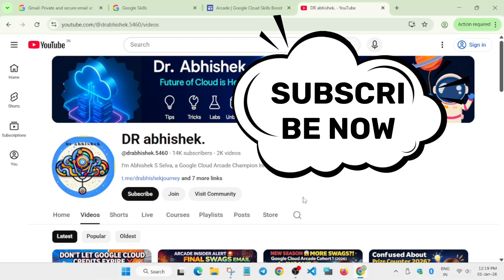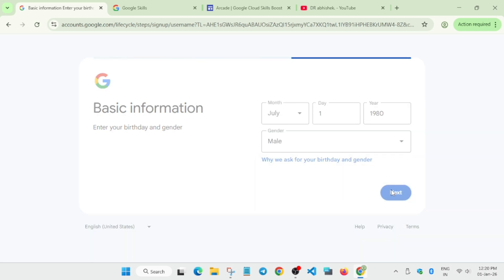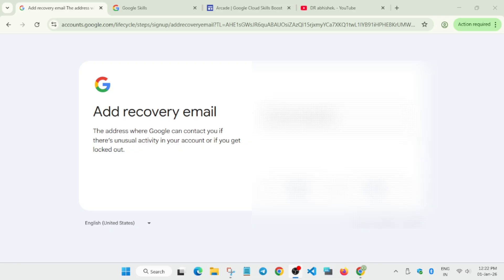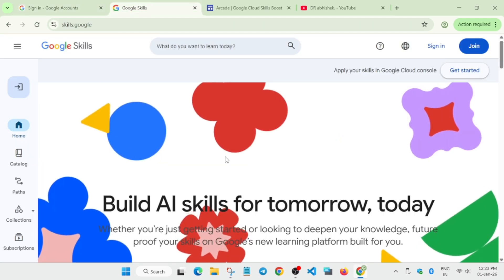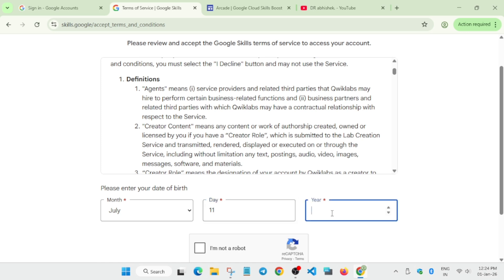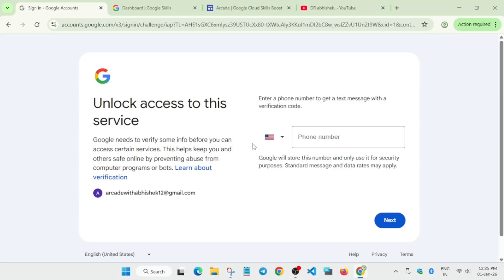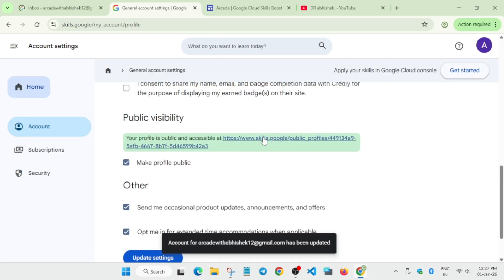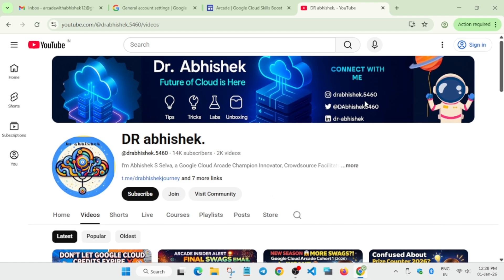Step-by-Step Setup Guide ⚠️ | New Gmail & Cloud Skills Boost for Arcade Cohort 1 (2026) | MUST WATCH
In this video, I’ll show you the correct step-by-step process to create a new Gmail account and properly set up your Cloud Skills Boost profile for Google Cloud Arcade Cohort 1 – 2026.

✅ In this video, you’ll learn:
✔️ Why creating a new Gmail is important for Arcade
✔️ Step-by-step Gmail account setup (safe & correct way)
✔️ How to create and verify your Cloud Skills Boost profile
✔️ Common mistakes that cause swags cancellation 😨
✔️ Best practices to stay eligible for Google Cloud swags 🎒👕
✔️ Important checks before starting Cohort 1 challenges

👉 Follow this guide carefully to stay safe.

Time Stamps
0:00 - Start
0:01 - How to Create Gmail Account?
3:05: How to Create a Cloud SkillsBoost Profile 2026? & Secure Gmail
5:49 - Make Profile Public

🔍 Common Queries
qwiklabs
arcade facilitator